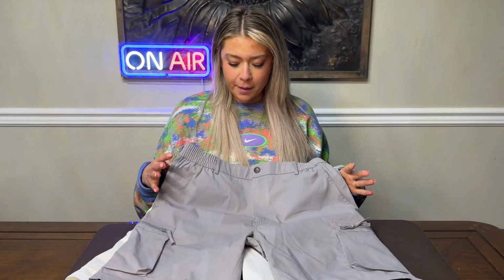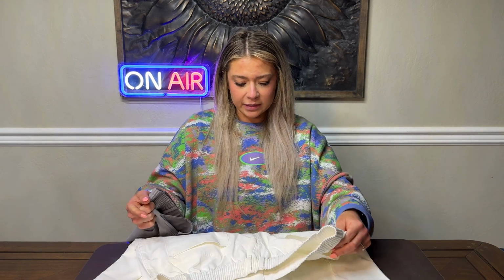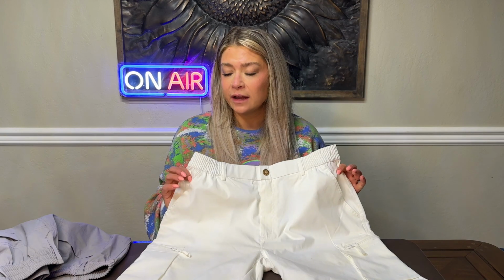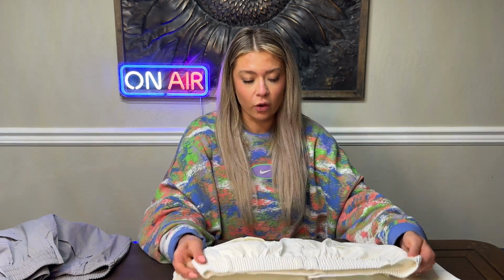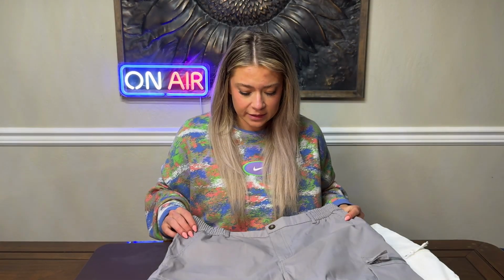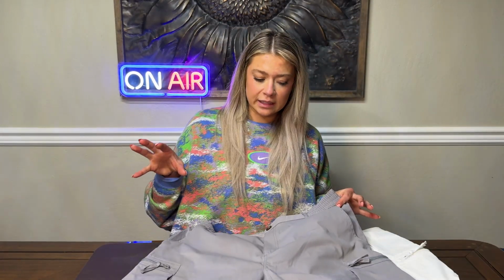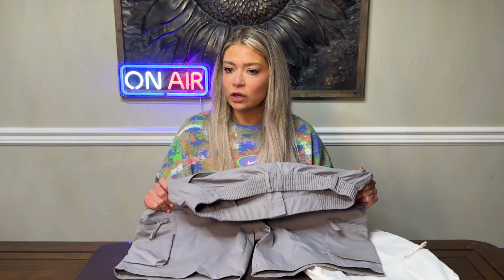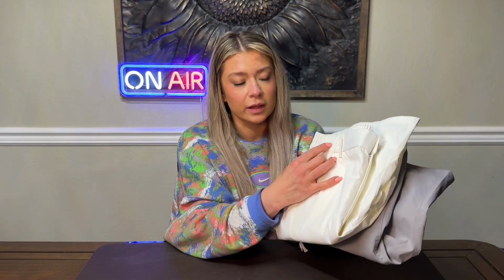Looking for some men's summer shorts? Look no further...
Men's Cargo Shorts *LINK*
My fiance was in super need of some shorts for the upcoming summer... it's getting HOT! This cargo shorts are breathable, good quality & have an elastic waistband! I was a little worried about the white ones being see-through because of the color & light-weight-ness but they actually ended up being my favorite ones! Fiance likes them a lot too :)

Thanks for stopping by! We make review content for products (some purchased & some gifted) and share our favorite ones here, on our channel! Don't forget to hit the “bell” button as well, so you never miss any of our content! :)